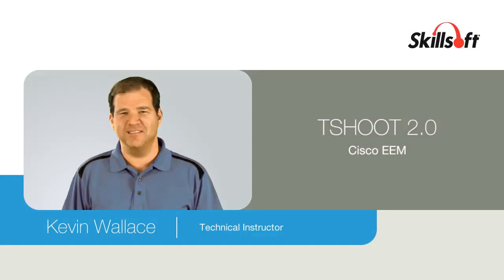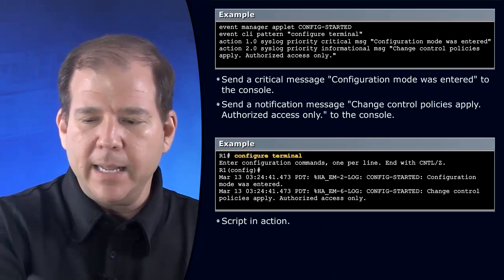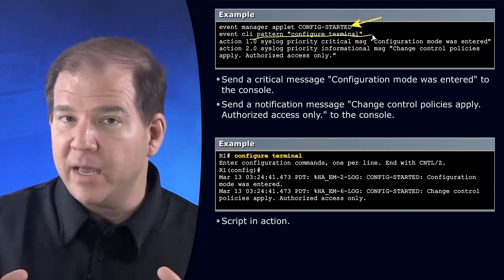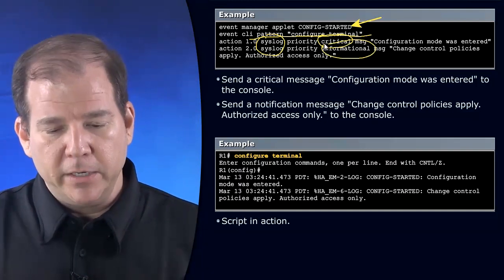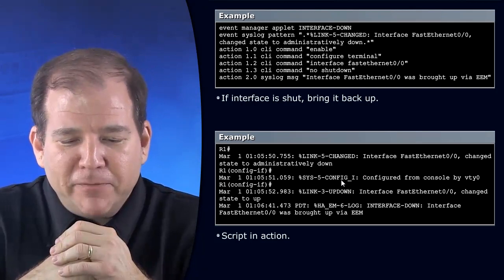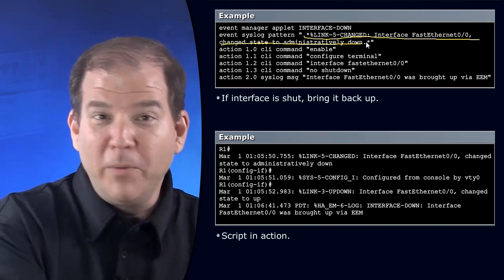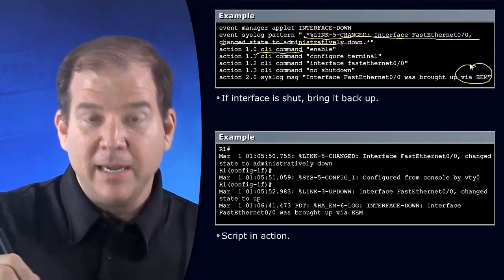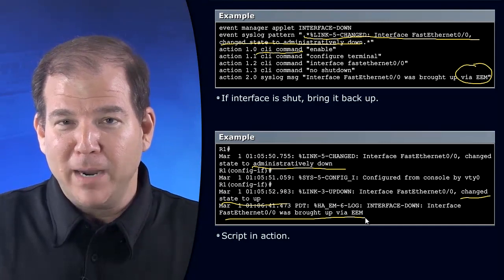103 TSHOOT Cisco EEM